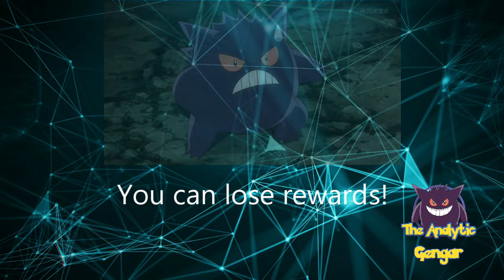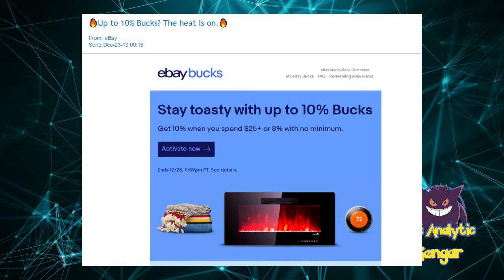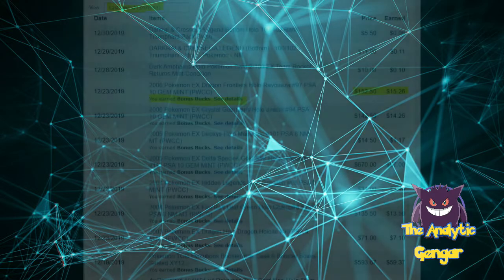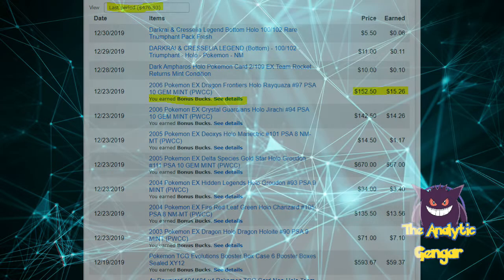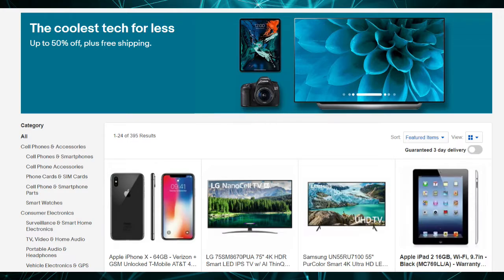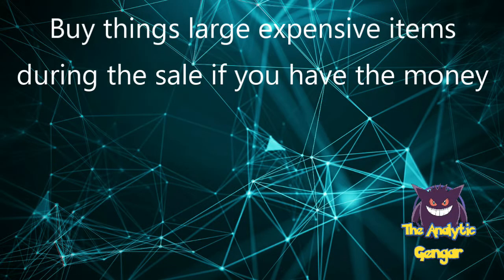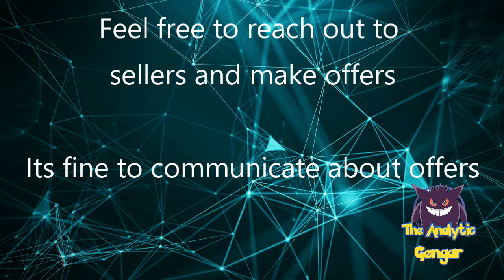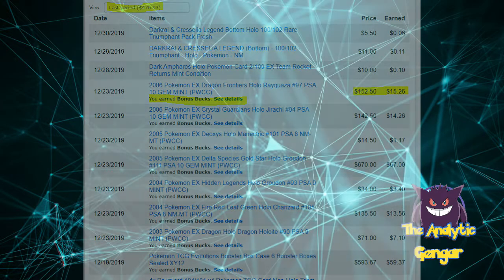Using eBay Bucks To Buy Pokemon Cards | TCG Toolkit: Pokemon Card Collecting Tips, Tricks, & More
Hey Gengar Gang, thanks for checking out another one of our TCG toolkit episodes.

In this video I will explain to you how I was able to get a $473 eBay Bucks certificate to use this month. I'll also share with you all my tactics on how I maximize my spending to earn the most money through eBay has rewards program.

Please note that in the video, I make the assumption that you're spending quite a bit of money and trying to maximize the reward, but obviously this video can also be intended for casual viewers as well as people who don't have as much money to spend on eBay, but would still like to learn more about how to maximize their Rewards.

Check out the playlists we have on our channel for more awesome content!

Interested in the code cards? Like this video, comment, and follow our Instagram!

~Ryan